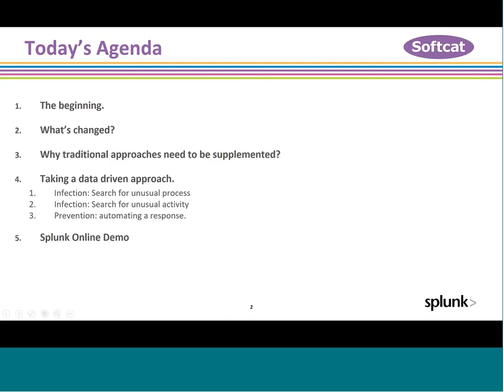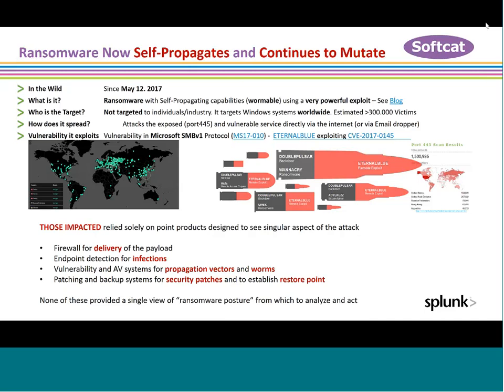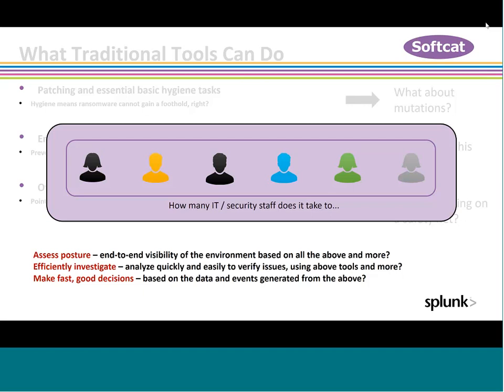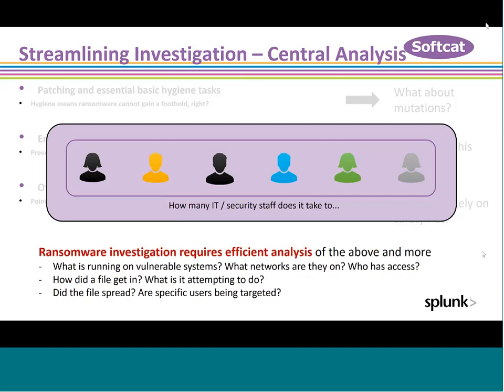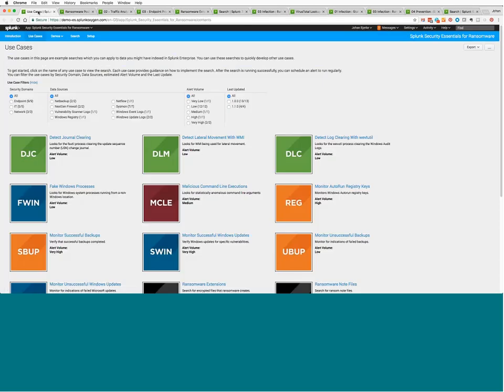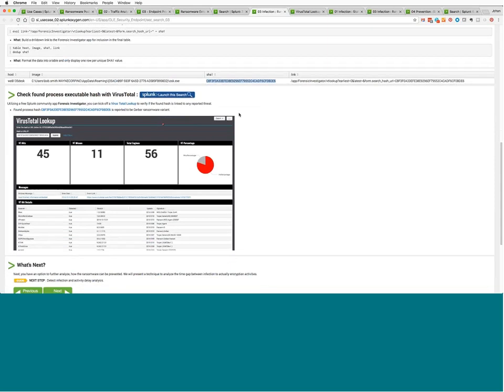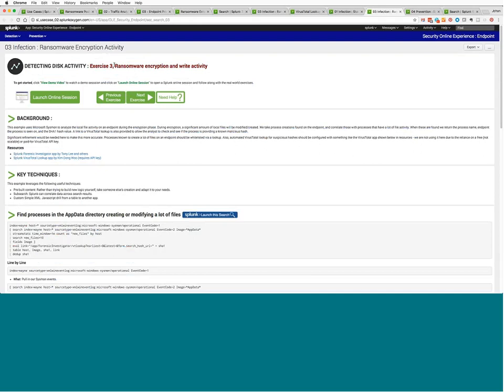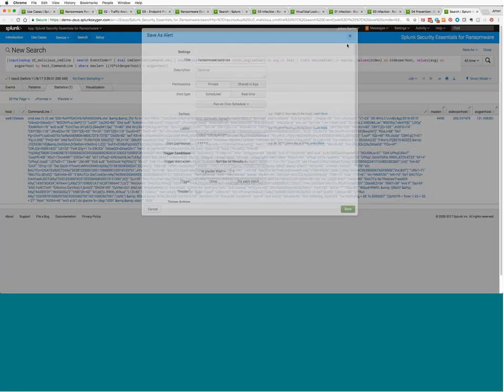Webinar: Detect Ransomware And Malicious Activities At Scale: Splunk and Softcat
Catch up on our webinar from Softcat and Splunk on all things ransomware